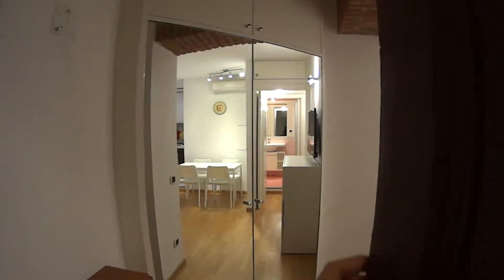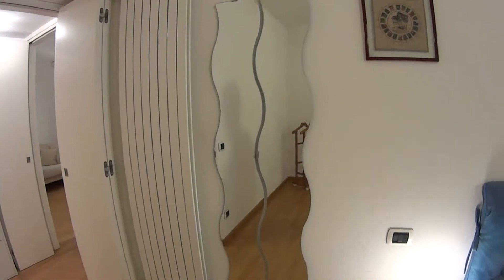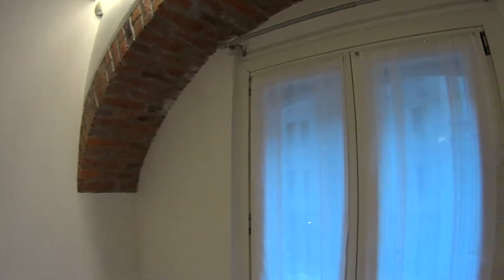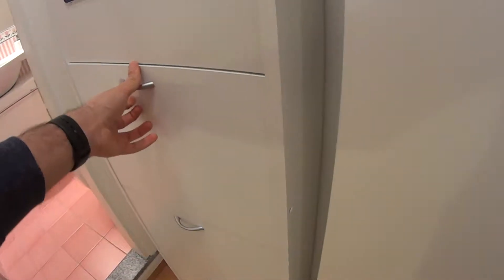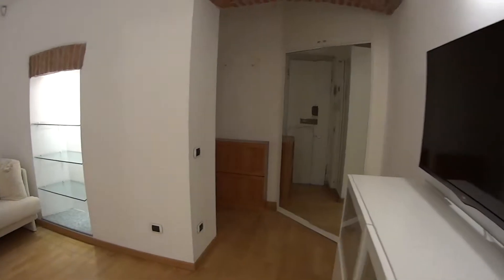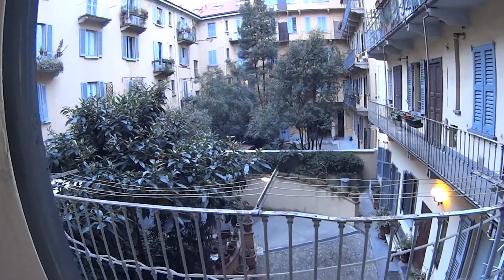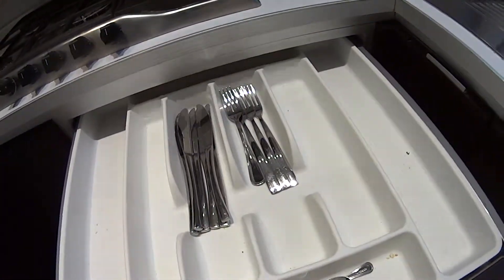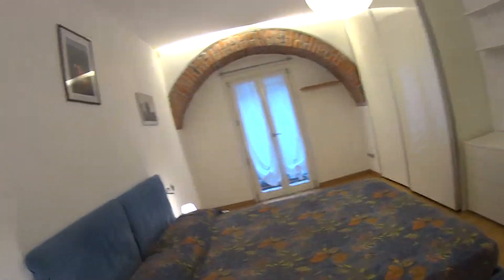Charming 1-bedroom apartment for rent near Sempione Park in central... - Spotahome (ref 300886)